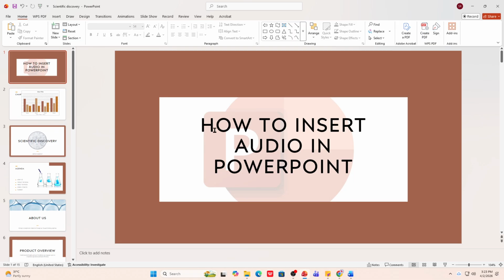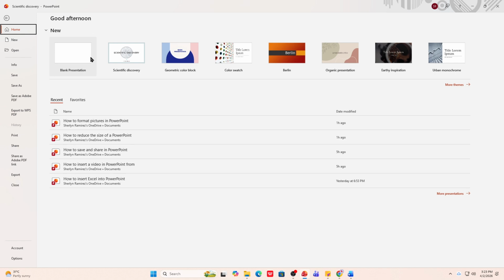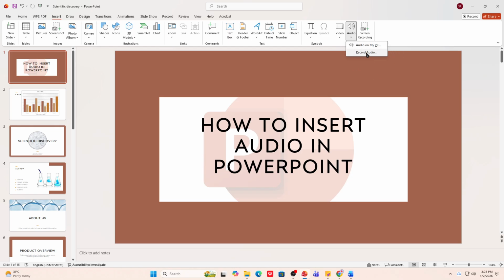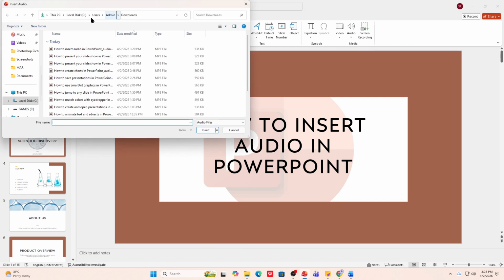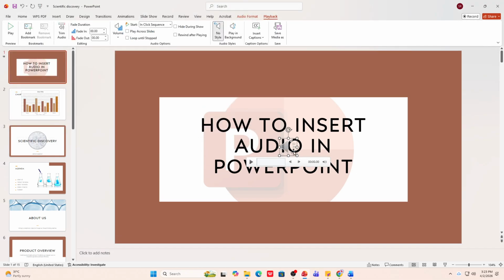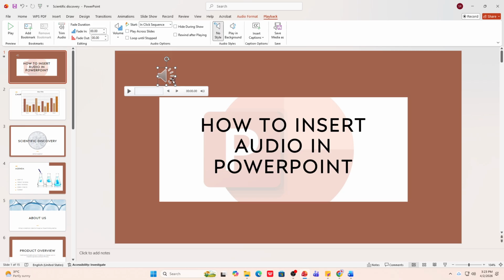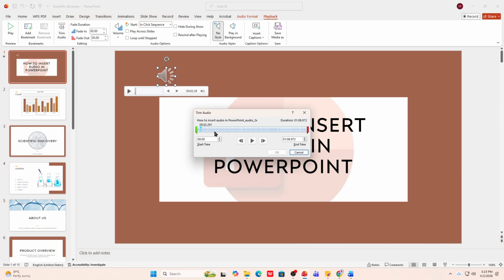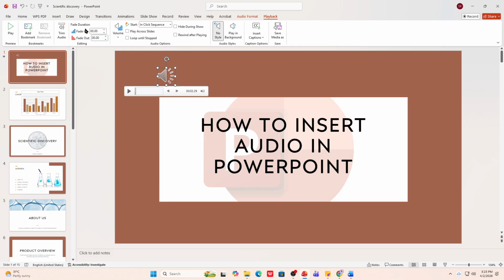How to Insert Audio in PowerPoint [2026 Guide]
In today's video we cover: insert audio in powerpoint, how to add audio to powerpoint, powerpoint audio tutorial, add music to powerpoint presentation, powerpoint sound effects guide, how to embed audio powerpoint 2026, microsoft powerpoint audio tips, ppt audio step by step, record audio in powerpoint, playback settings powerpoint audio, trim audio powerpoint, loop audio powerpoint slides, powerpoint narration tutorial, add voice over powerpoint, powerpoint media tools audio, ppt audio troubleshooting, powerpoint beginner guide, power point audio, powerpiont audio, microsof powerpoint audio